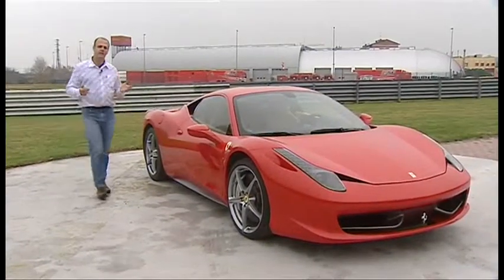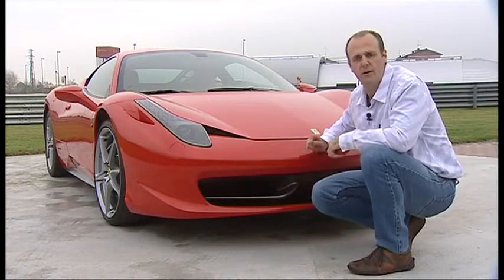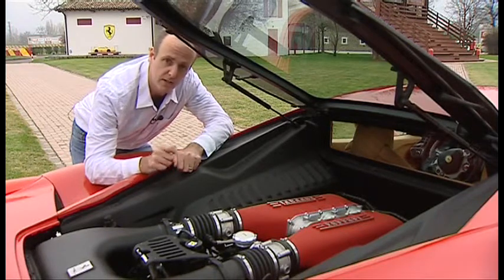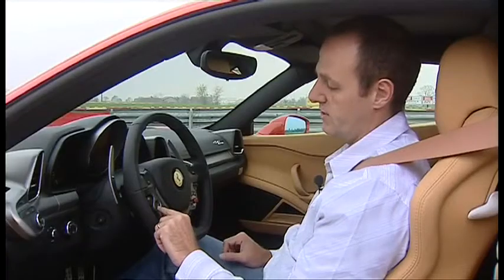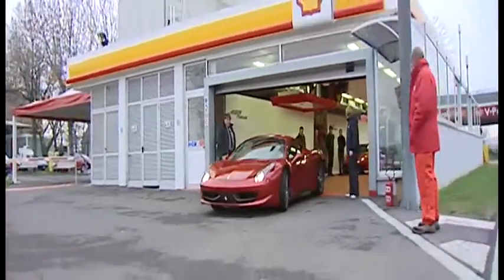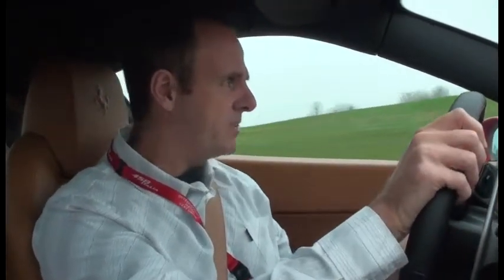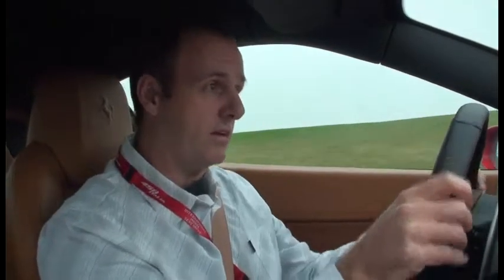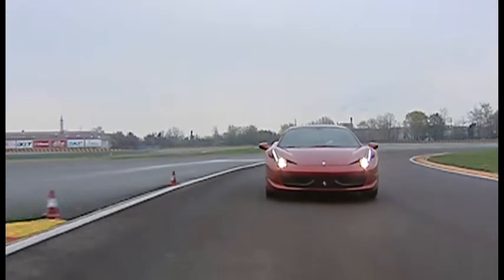Ferrari 458 Italia 2009 | Full-throttle at Fiorano | Performance | Drive.com.au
Drive takes on the famed Fiorano test-track in Ferrari's stunning new 458 Italia
See more car reviews at: